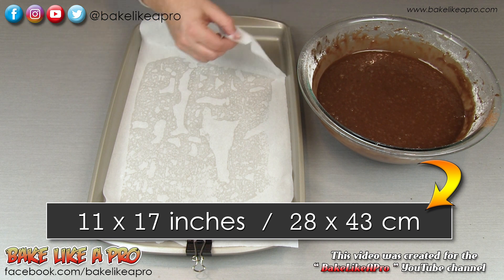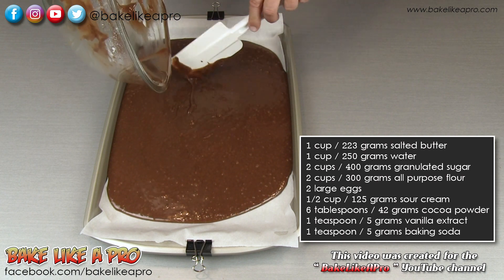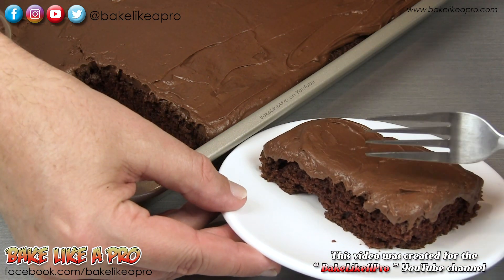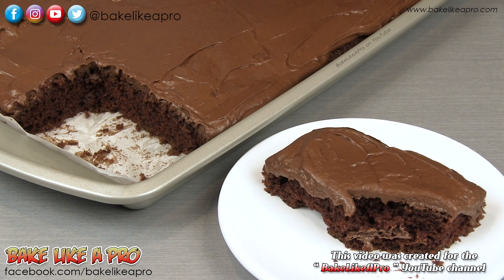Easy Super Moist Chocolate Sheet Cake Recipe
The most yummy, moist chocolate cake recipe.  This is a sheet cake, and is great
to serve at parties with lots of guests.  This cake is made with sour cream, but you can substitute yogurt or buttermilk if you wish.

You can also find this recipe video on my Facebook page, so if you are not a member on YouTube, you can still leave a comment or ask a question on my Facebook page.

The frosting is a chocolate frosting which is also called a boiled frosting.  It's made by heating
the ingredients and holds up extremely well in hot climates.